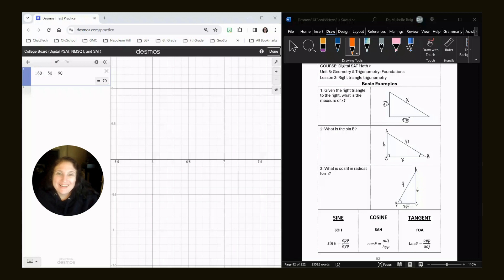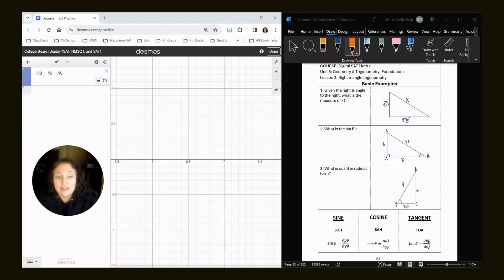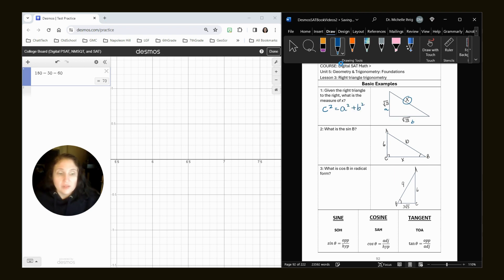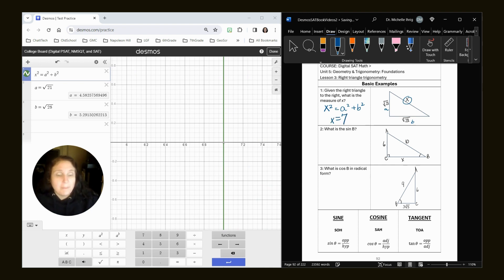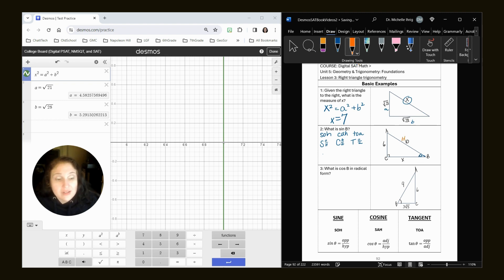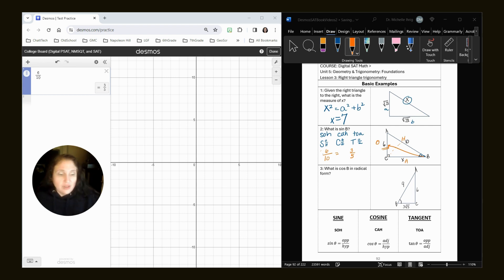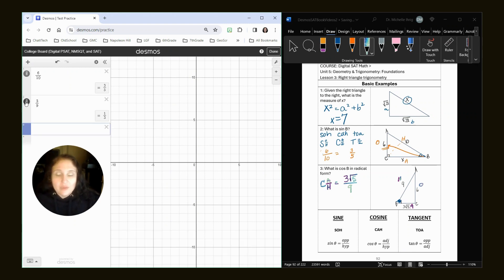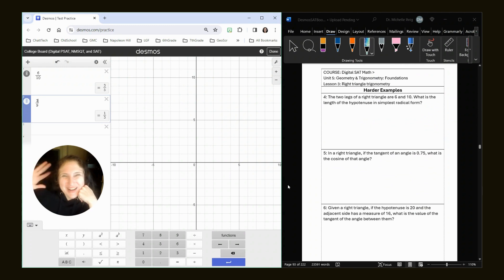SAT.5.3.Basic: Right Triangle Trigonometry, page 92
🎓 Real lessons. Real strategies. More Practice Questions. 💲Everything under $100 — plus you can SAVE 20% with code YOUTUBE.
💬 Whether you’re aiming for steady growth or quick review, I built a course just for you.
🤗 We got this! Love, Doc

____ ____ Buy the companion book on Amazon to follow along with the questions:

In this video, Doc Chelle shows how to use the Desmos calculator on PSAT/SAT-style math questions relating to Khan Academy's Unit 5 Lesson 3:  Right Triangle Trigonometry BASIC